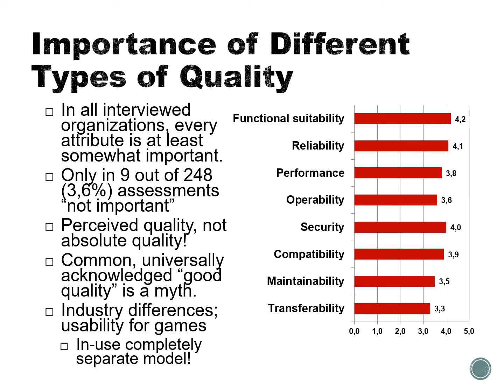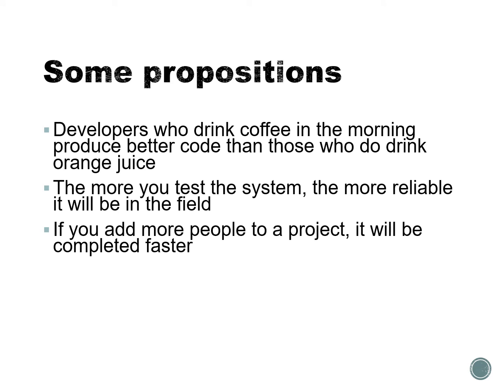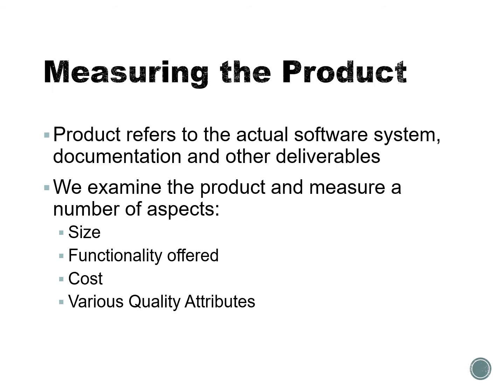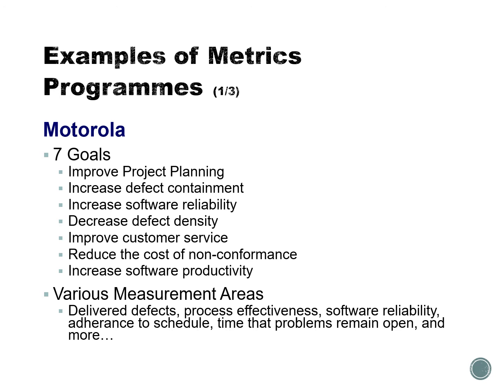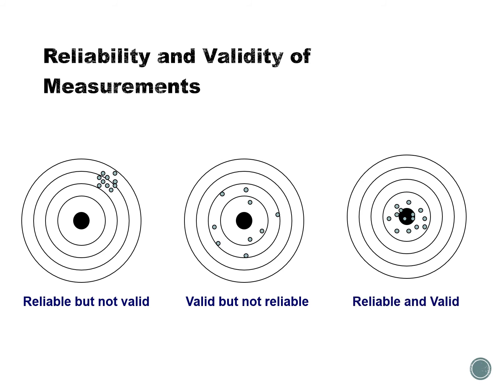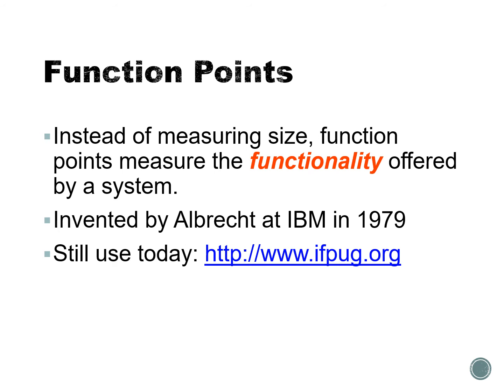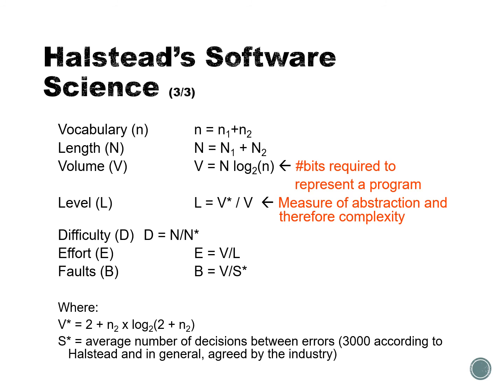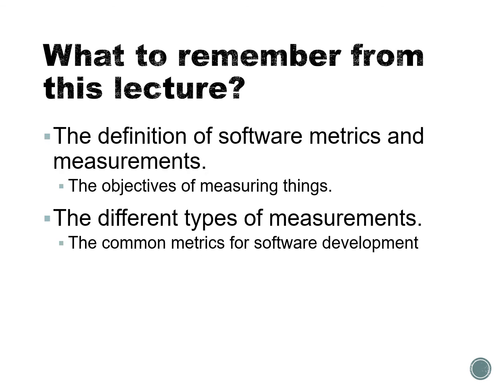Software Maintenance 2020: Measuring software, assessment of software